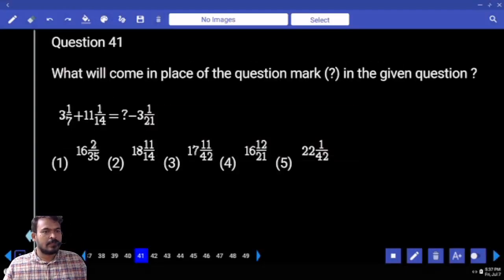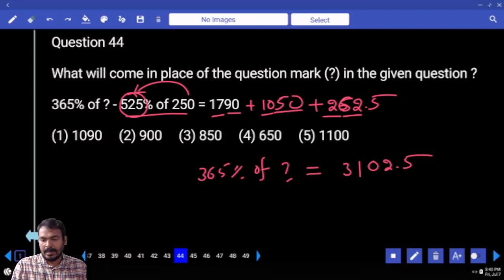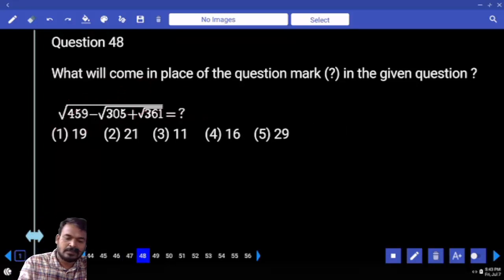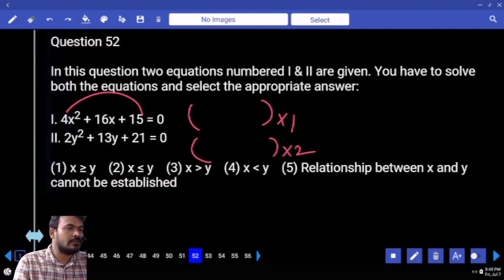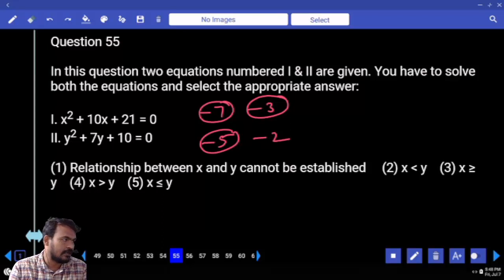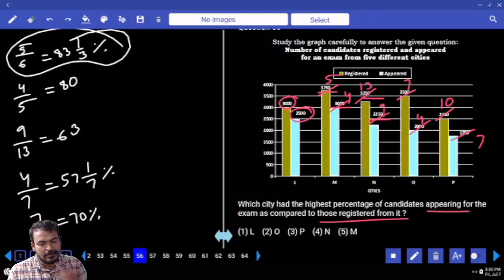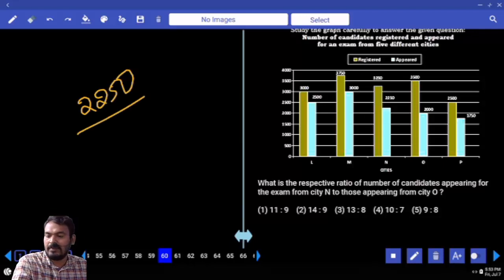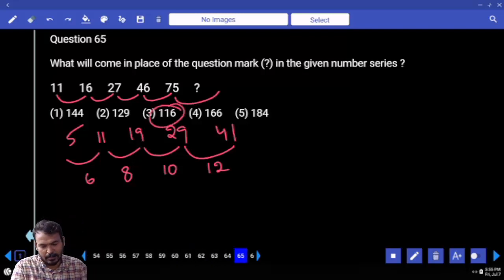IBPS CLERK 2023 PRELIMS MOCK TEST NO-38 | ARITHMETIC PRACTICE SET WITH TRICKS AND SHORTCUTS